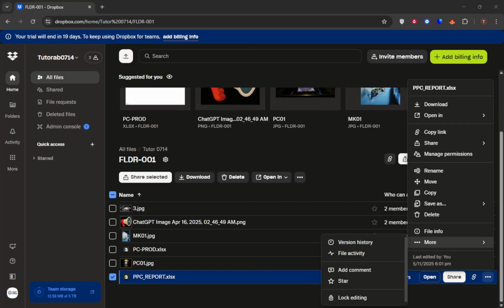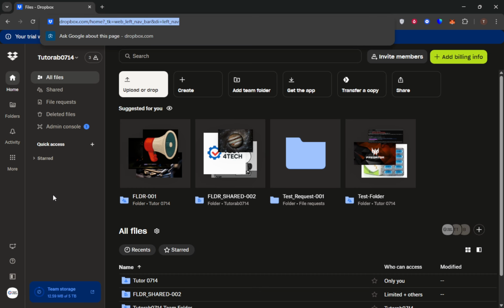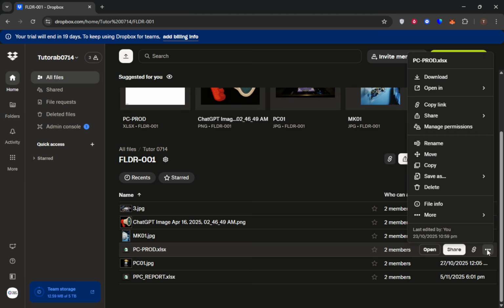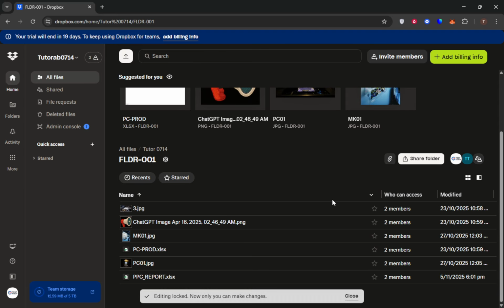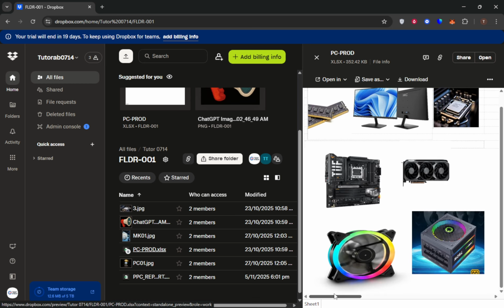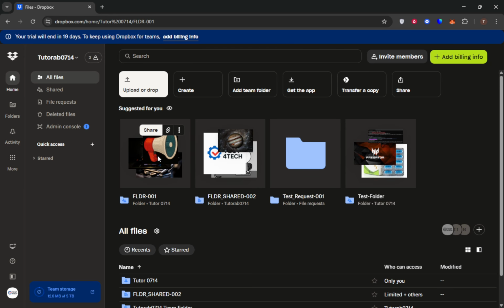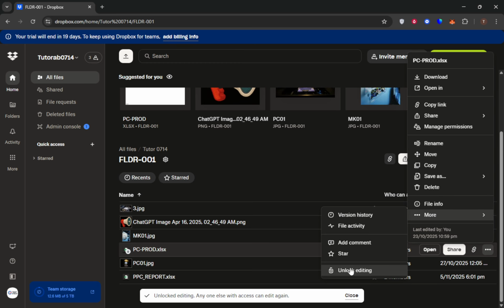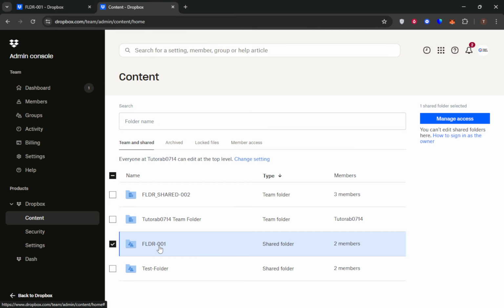How to Lock a File to Prevent Edits while you’re Working in Dropbox [2026 Guide]